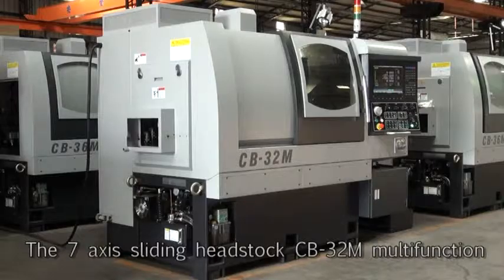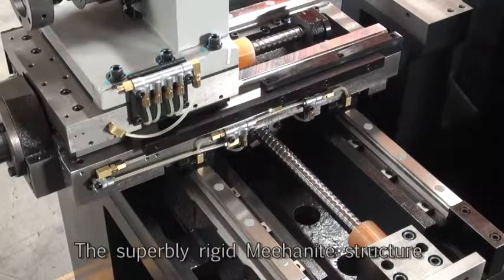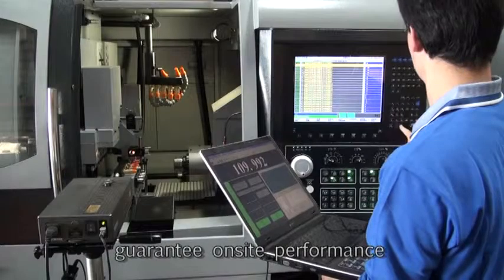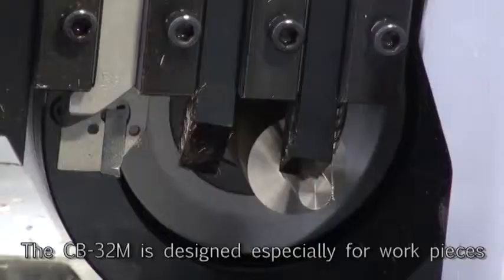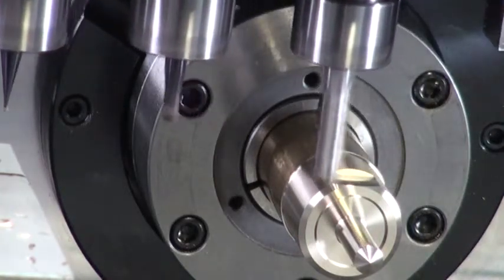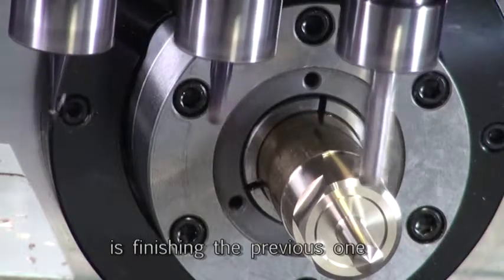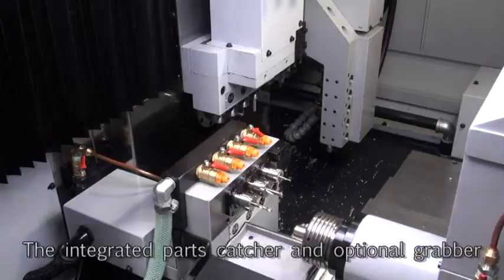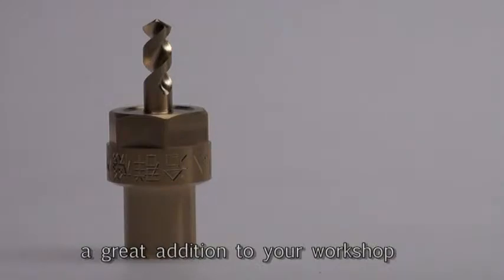Токарный автомат CCM CB32